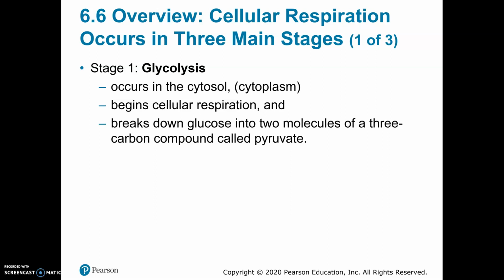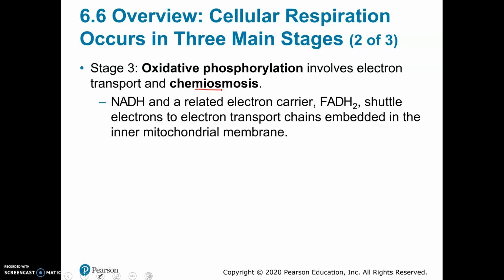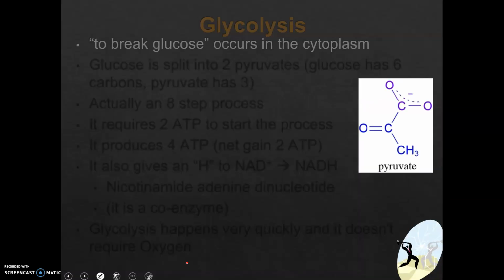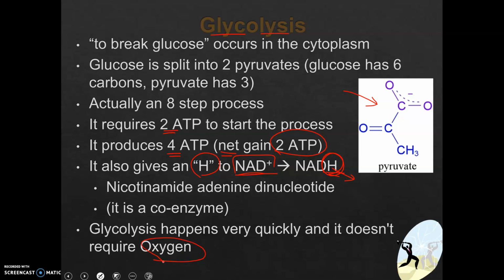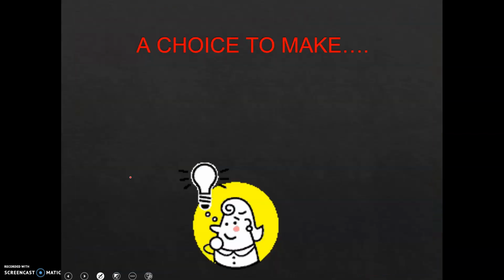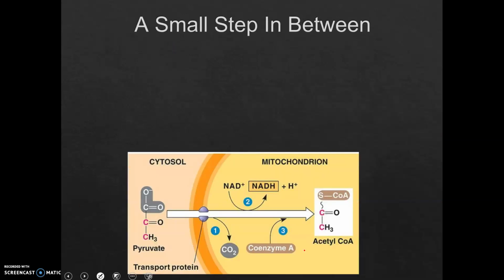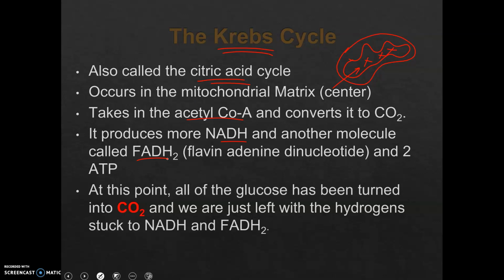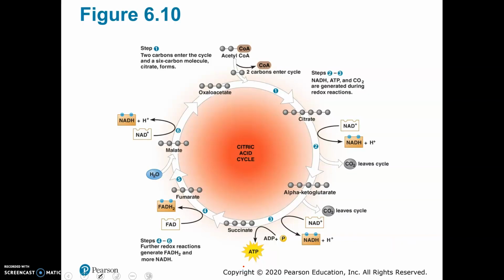11-15 Hon Bio Glycolysis and Krebs